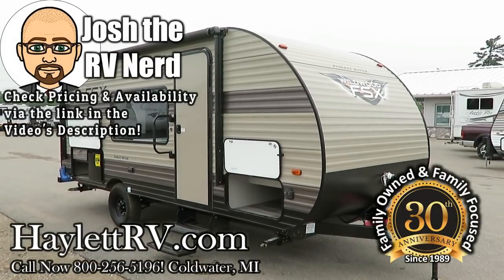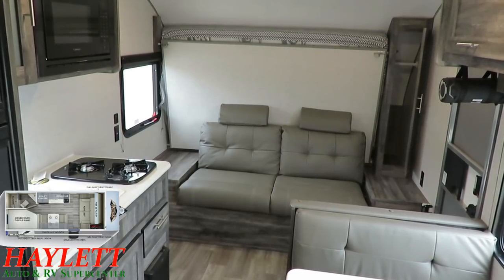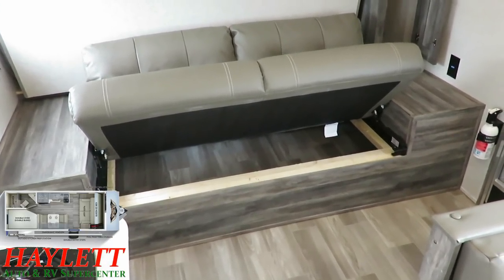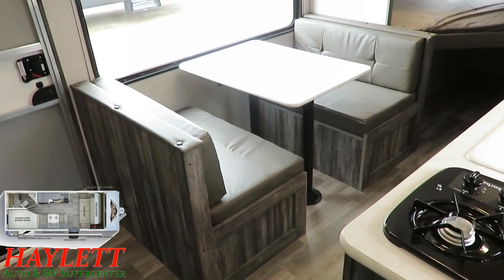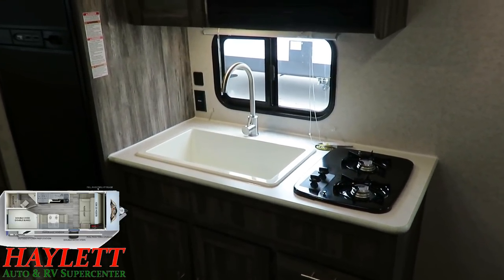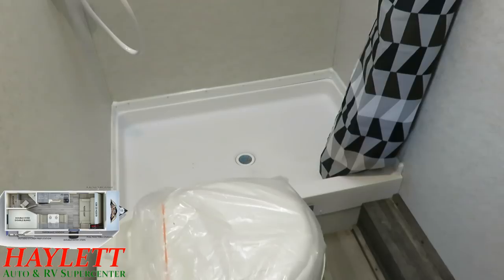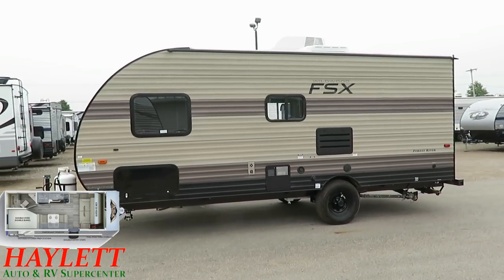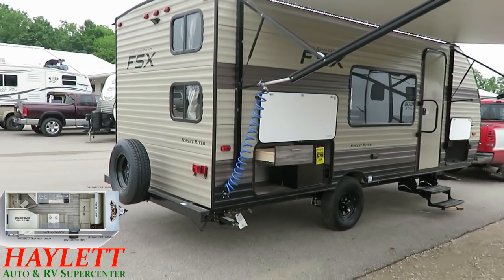2020 Wildwood 179DBK Murphy Bed Bunkhouse Camp Kitchen Mini Camper Travel Trailer